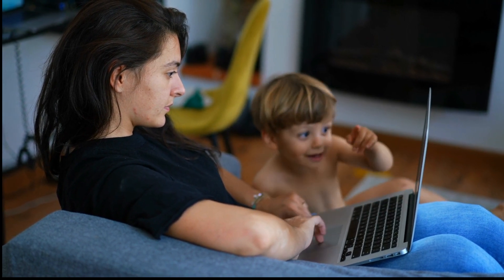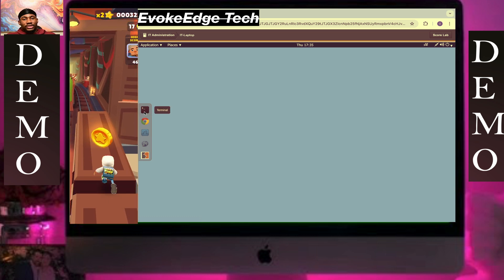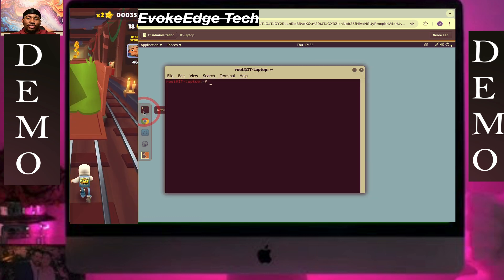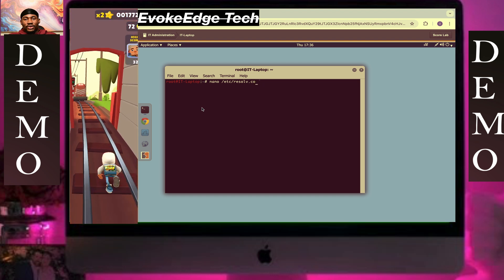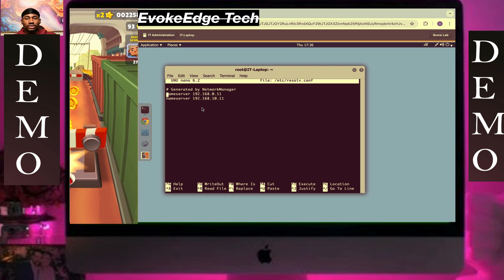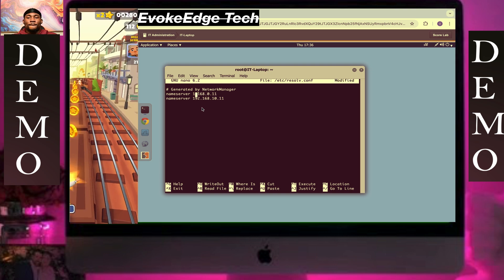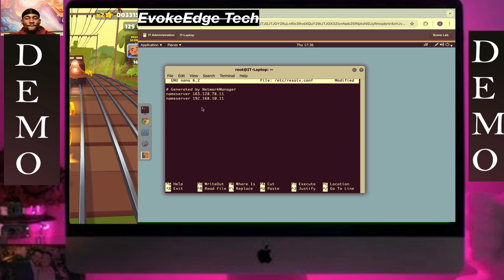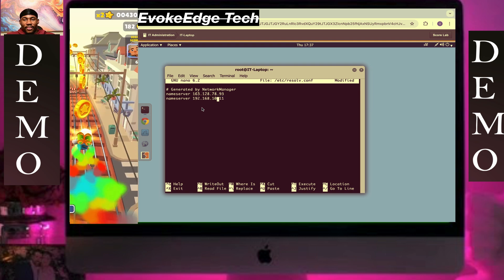TestOut LabSim: Use the nano Editor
In this lab, you will explore the nano editor by configuring DNS name resolution on the IT-Laptop computer.